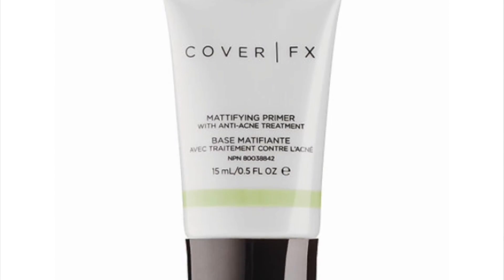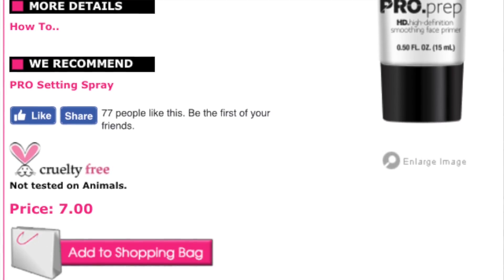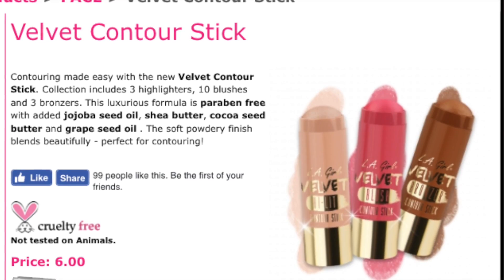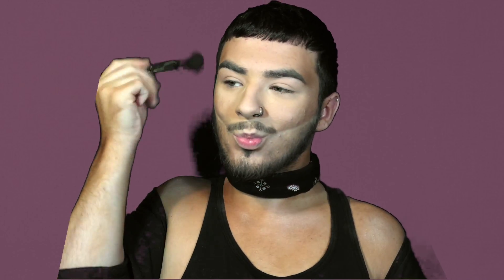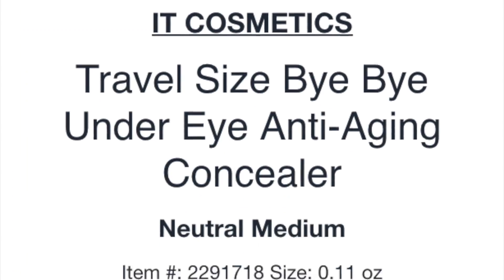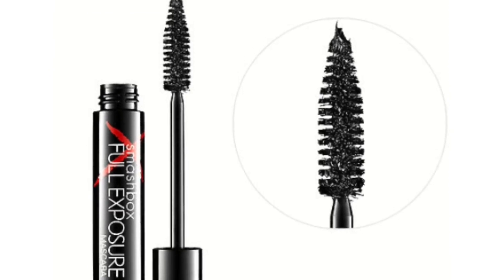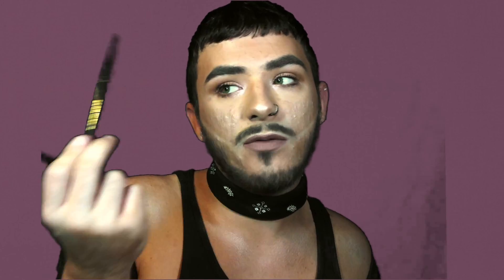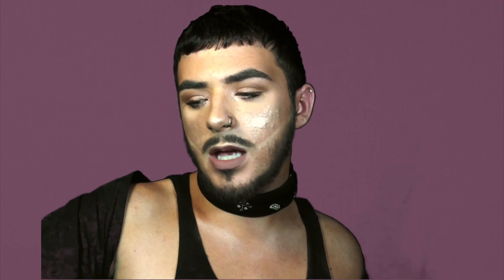TRY-ON JULY FAVORITES 2016 + GIVEAWAY DETAILS | MickeyWorsley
P R O D U C T S:

Cover FX Mattifying Primer
Hourglass Vanish Seamless Finish Foundation Stick (shade "ivory")
L.A Girl Pro.Prep
It Cosmetics Bye Bye Under Eye Concealer (shade "neutral medium")
L.A. Girl Velvet Contour Sticks (shades "luminous" + "suede")
L.A. Girl Pro.Face HD Matte Powder (shades "buff" + "warm caramel")
Smash box Full Exposure Mascara
Lancome Lip Contour (shade "caramel")
L.A. Girl Matte Flat Velvet Lipstick (shade "snuggle")
NYX Lip Liner (shade "nude beige")
L.A. Girl Pro.Setting HD Setting Spray

You can find all L.A Girl Products at Drugstore.com

S O C I A L  M E D I A:

S N A P C H A T: YeahMickey

FTC- All items were purchased and opinionated with my own resources, unless otherwise stated.